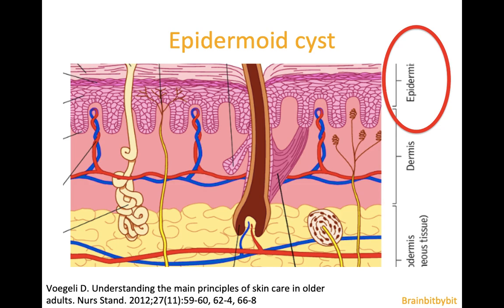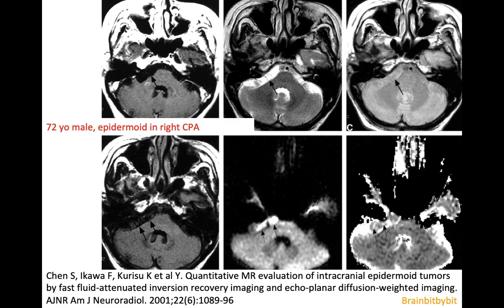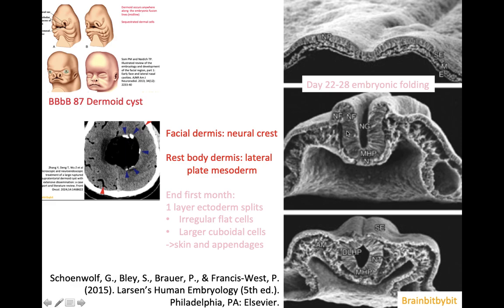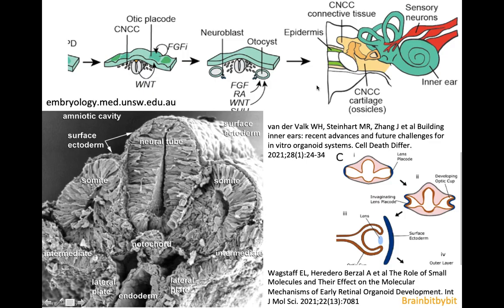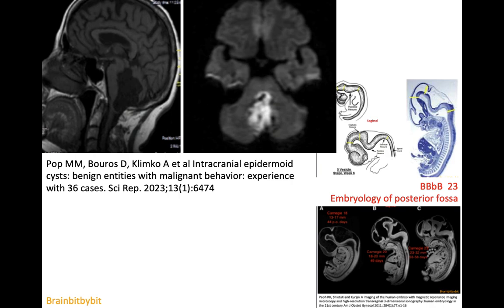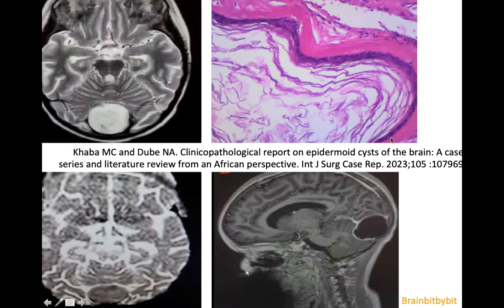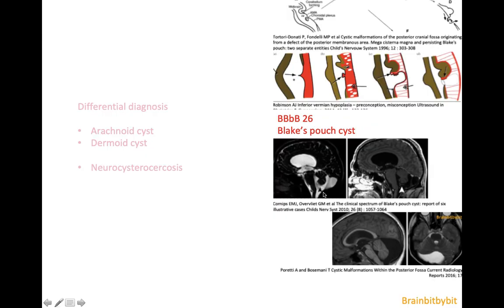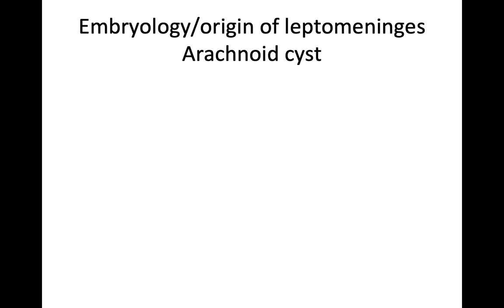88. Epidermoid cyst; cerebellopontine angle, inclusion cyst, posterior fossa, restricted diffusion